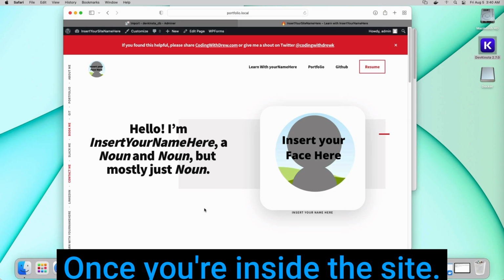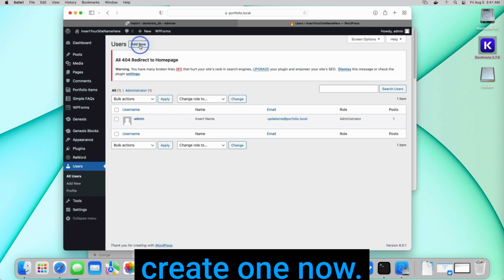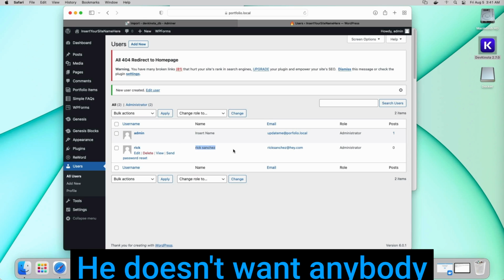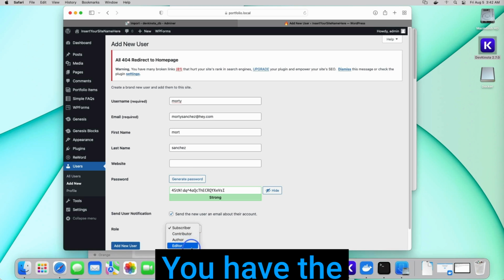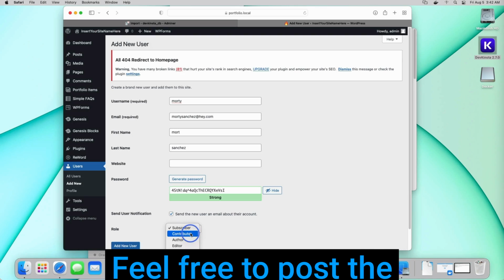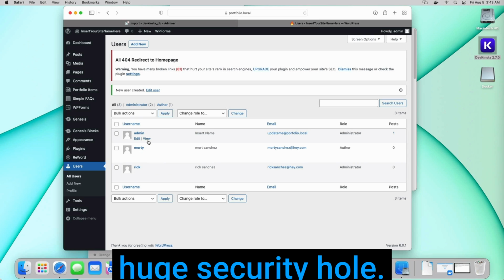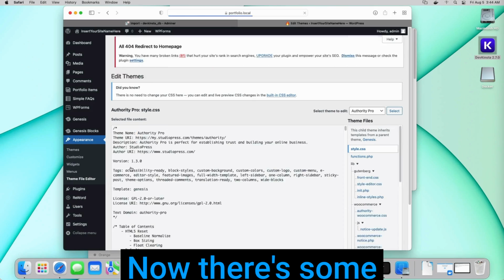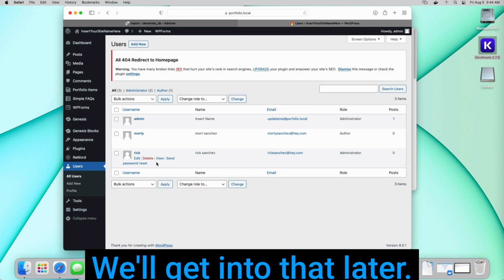6. WordPress Users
This is a video about WordPress Users
For this tutorial and more - head over to CodingWithDrew.com